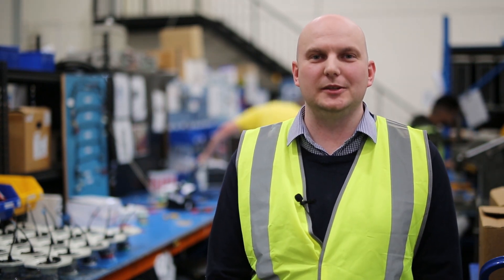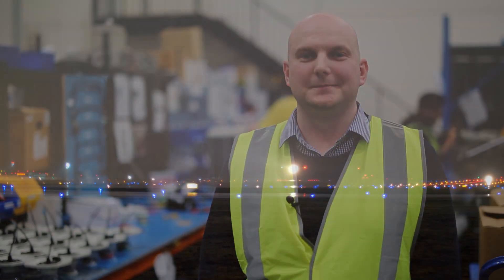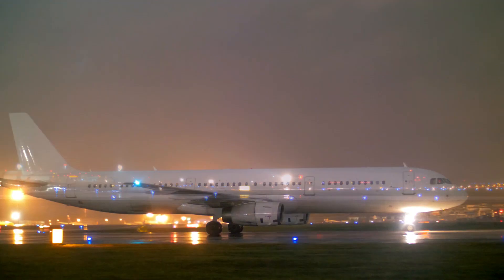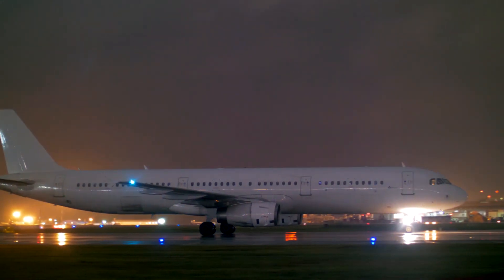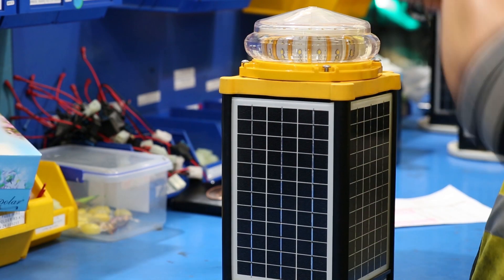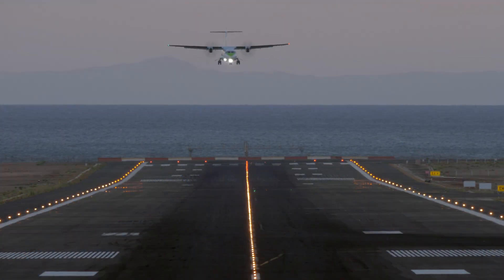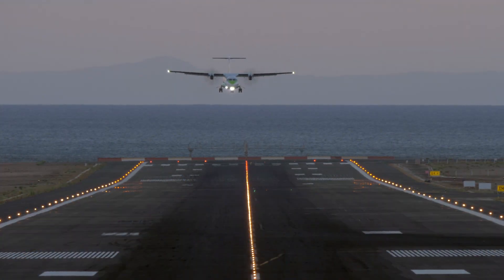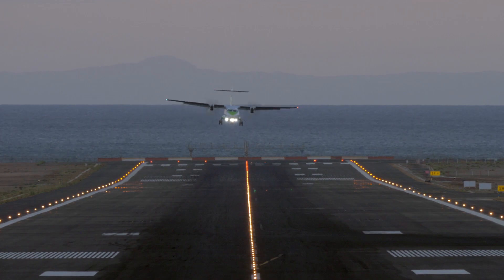The Upgraded AV-426 | The Rugged and Dependable Solar Aviation Light. Now Better Than Ever.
The AV-426 has been completely overhauled.

It features a new light head to gain both improved RF performance and energy efficiency. The solar chassis has been updated and unified to make it quicker to produce, meaning less time from ordering to delivery.

Now available with more options with the most LED configurations on the market.